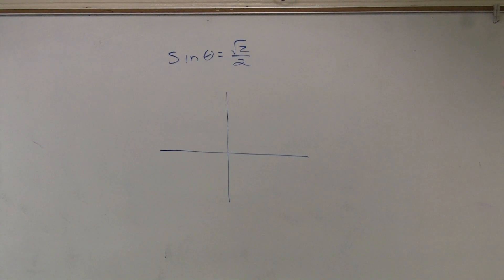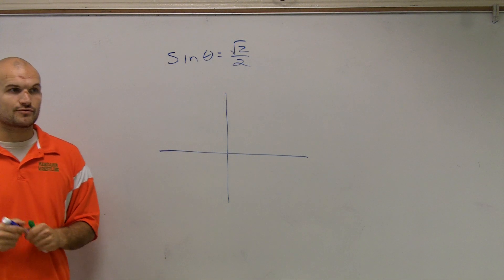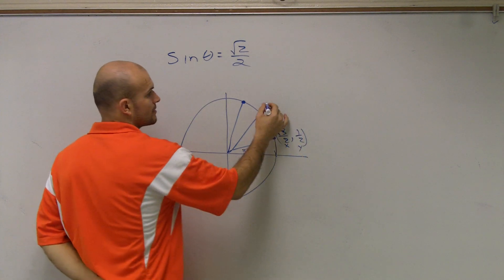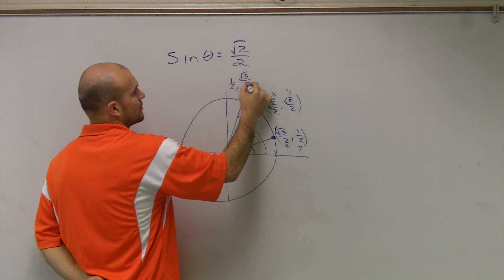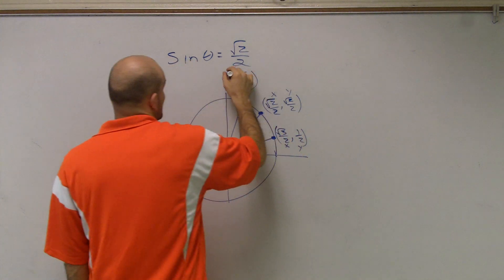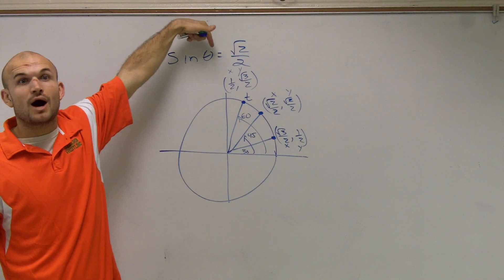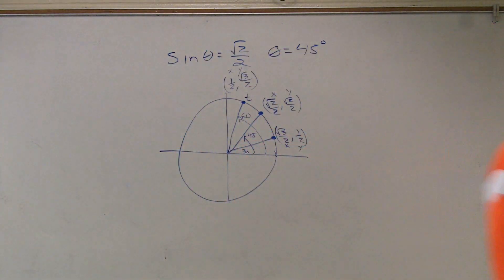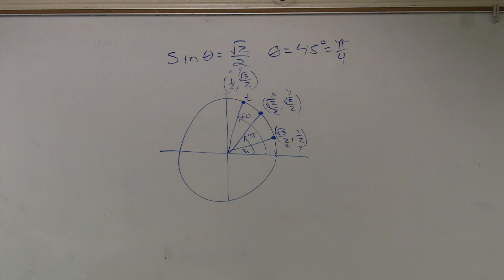Given the Value of a Trigonometric Function Find the Angle